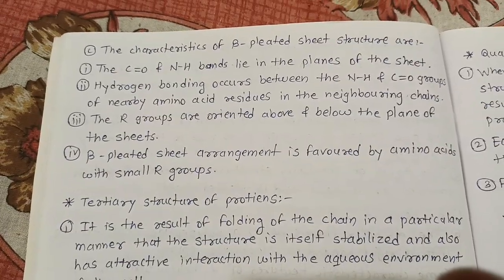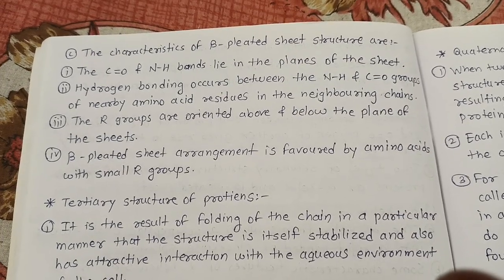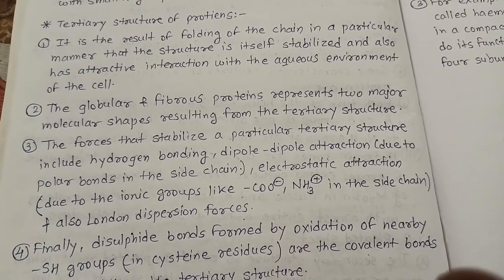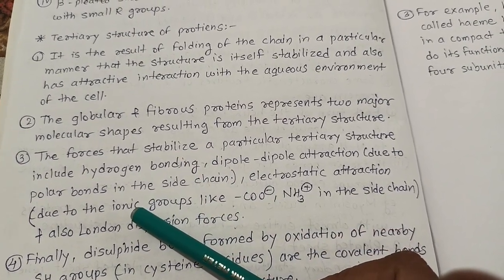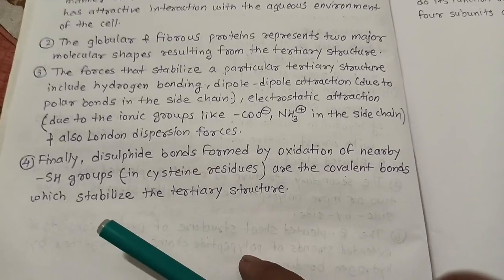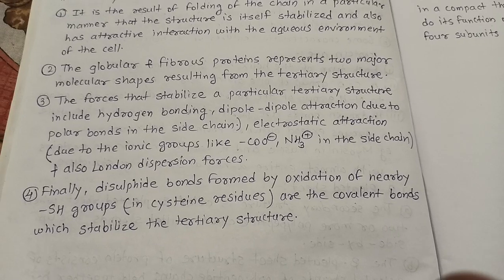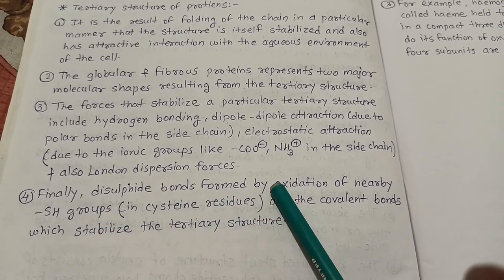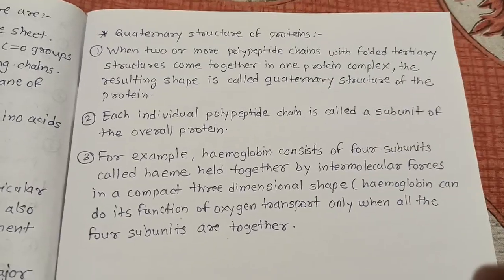Primary, Secondary, tertiary and quaternery structures of proteins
Different types of protein structure
1Primary Structure of proteins
2Secondary Structure of proteins
a) alfa helix and b) beta pleated sheet
3Tertiary Structure of proteins
4Quaternery Structure of proteins